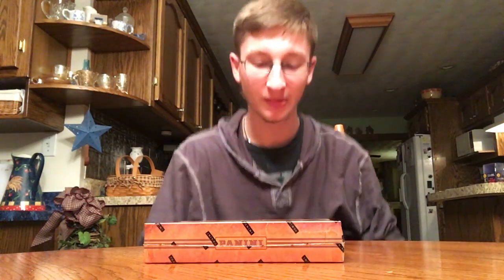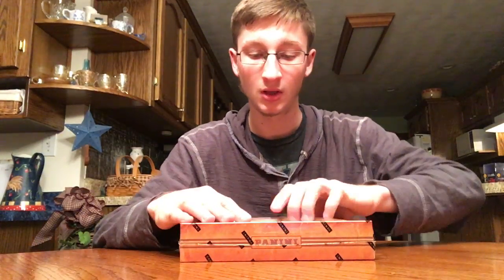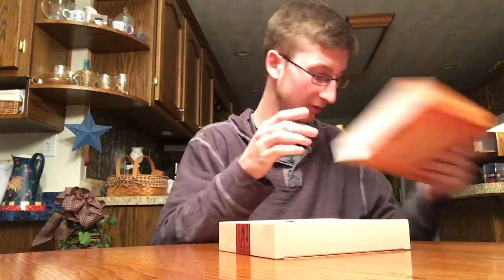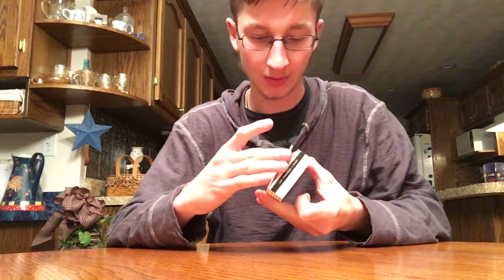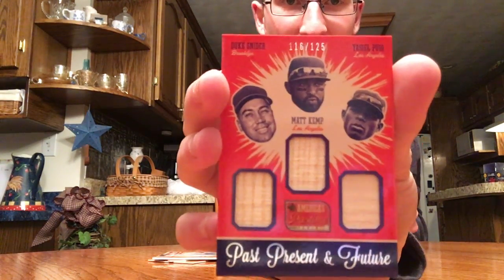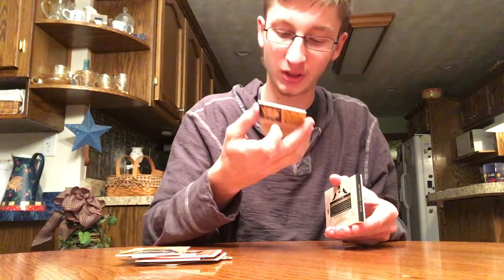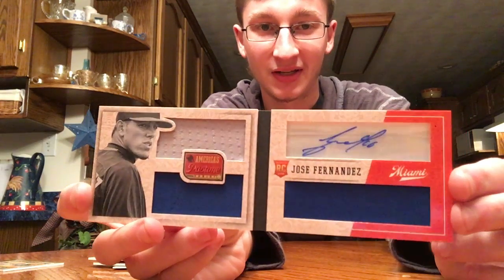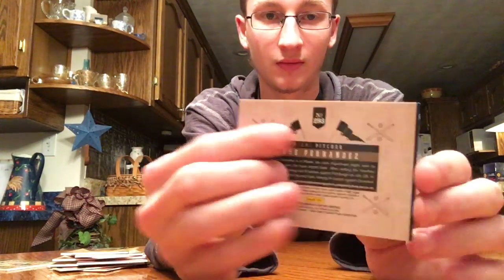2013 PANINI AMERICA'S PASTIME 1 BOX BREAK! VERY NICE!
HOPE YOU ALL ENJOY THIS OPENING OF A 2013 PANINI AMERICA'S PASTIME BOX!